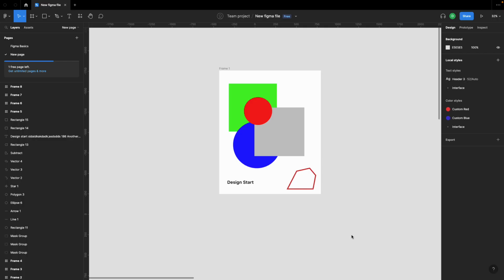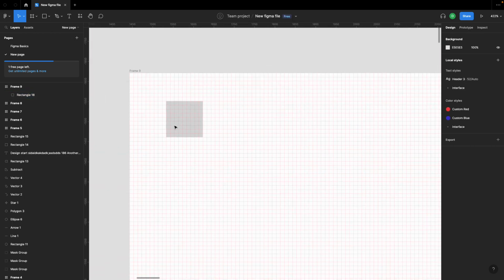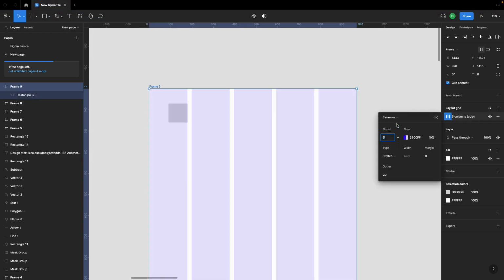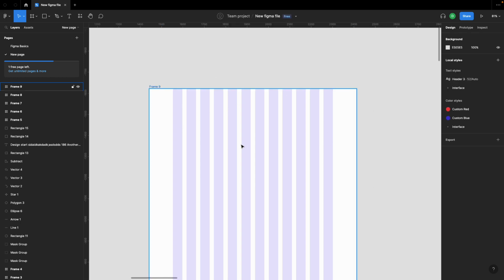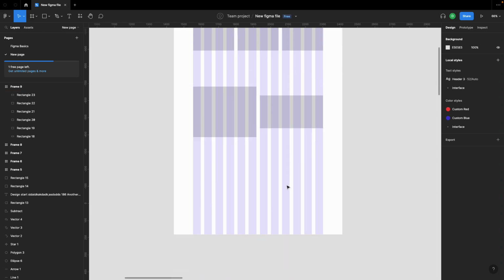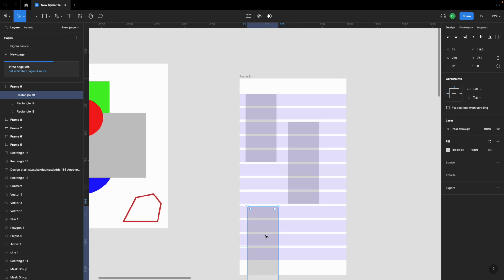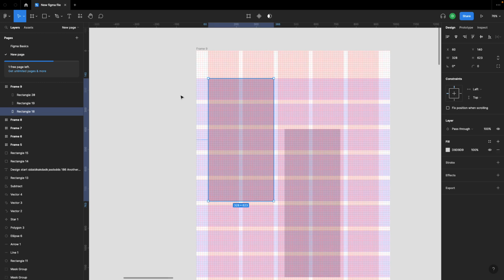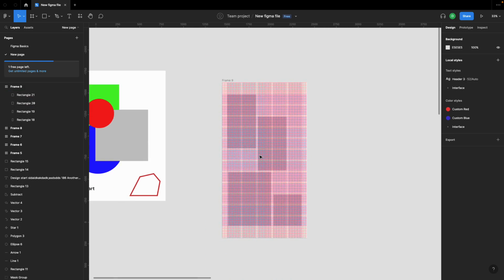Figma with Designstart: What is grid and how to add it in figma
Part of the "Figma Basics" video series for beginners covering the layout grid section in Figma.
Here you'll learn what is layout grid, the types of grids (grid, columns, rows) as well as how to set up and configure them.

Check out ready to use design system for your next design project